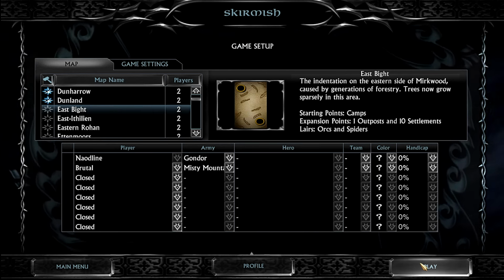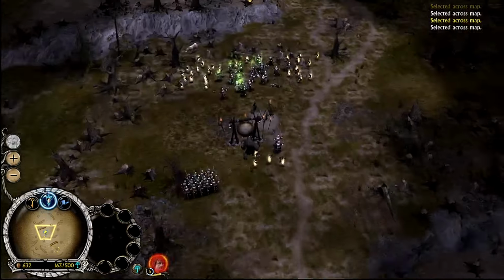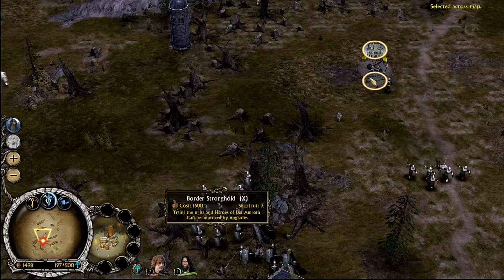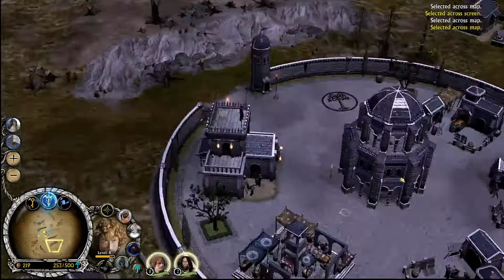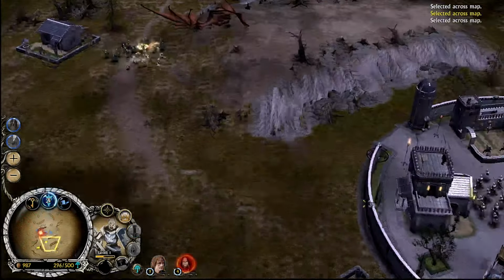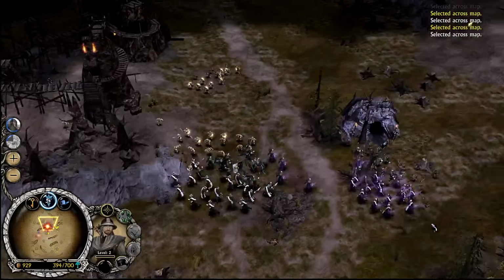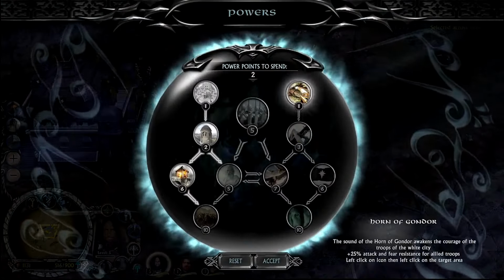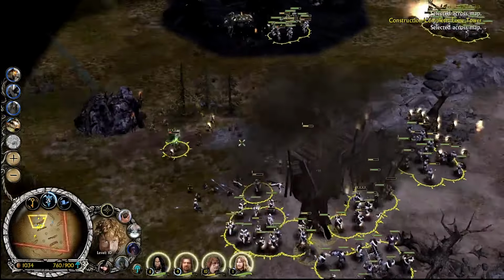How to beat Misty Mountains as Gondor | Edain Mod 4.7.2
Starting a new mini-series showing every faction beating the Misty Mountains, since release they have been a menace for all players, and with what I know I want to advise how best to handle the faction known for terrorizing PvE players.

Starting with Gondor on a small map which is one of the best ways to handle AI Misty Mountains as long as you keep them away from Outposts and spam your free troops from signal fires